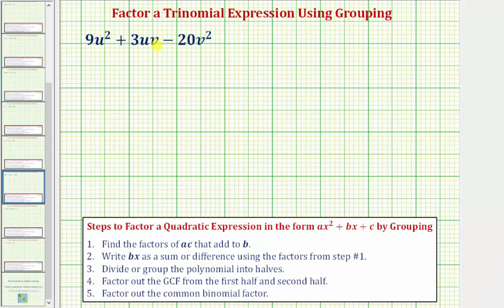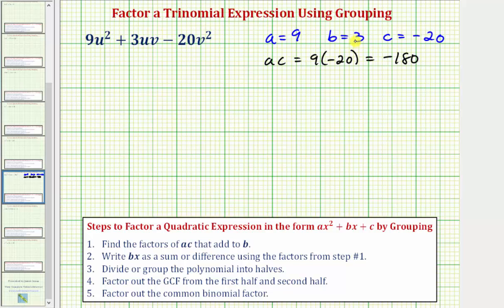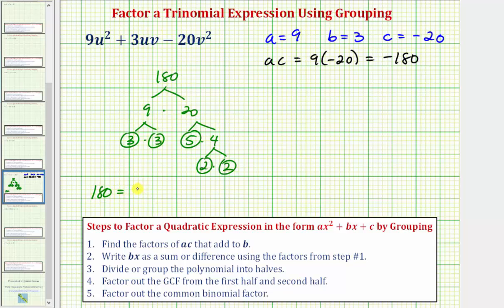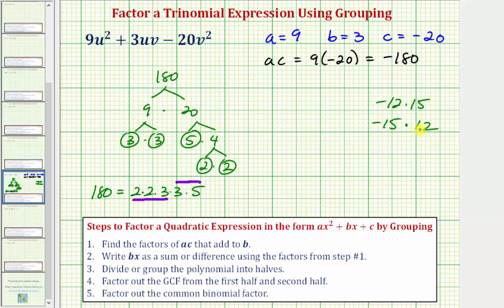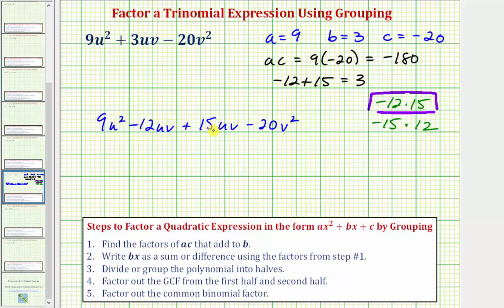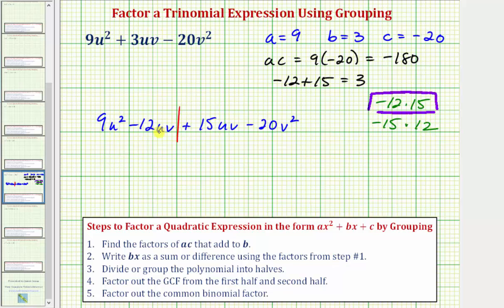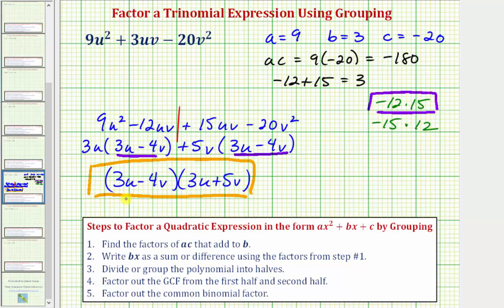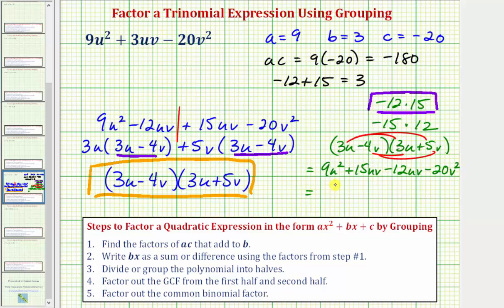Ex: Factor a Trinomial in Two Variables Using Grouping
This video provides an example of how to factor a  trinomial in two variables using the  grouping technique.